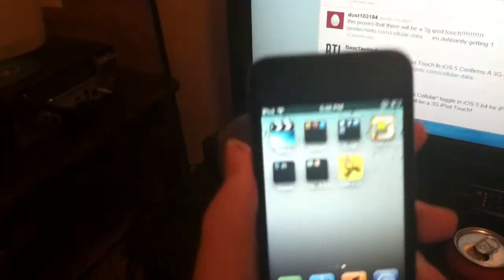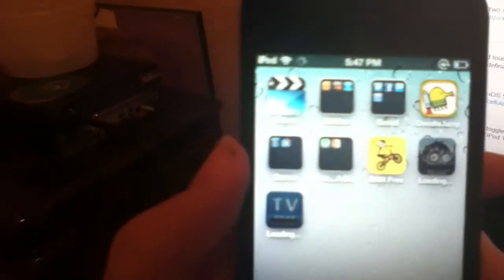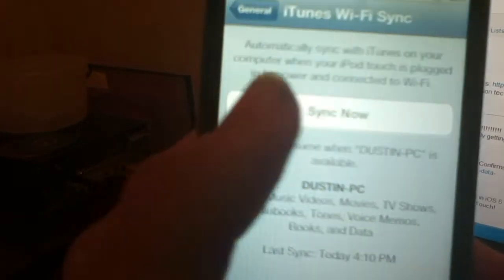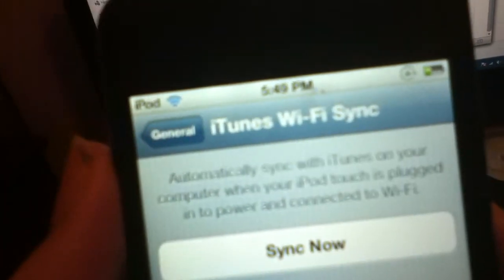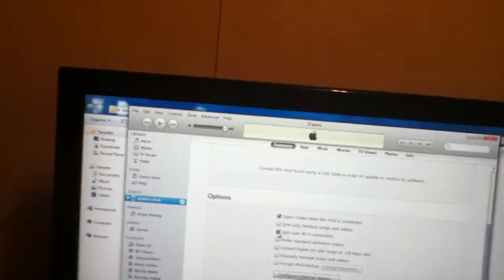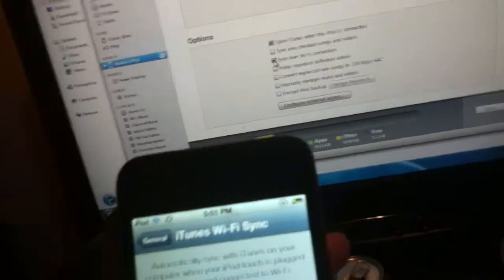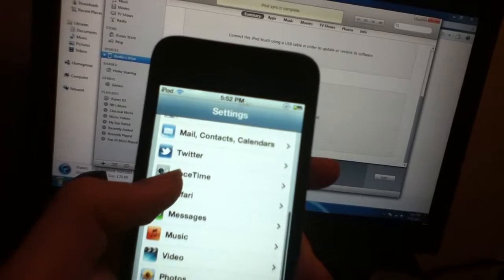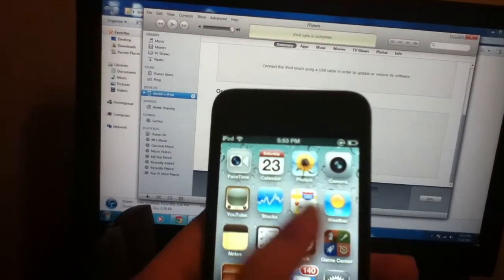ios 5 beta 4 new features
these are the new features in beta 4. enjoy.